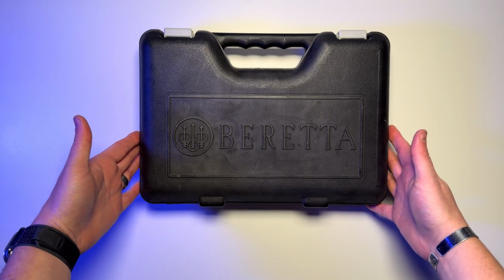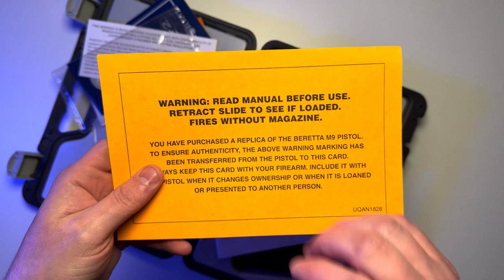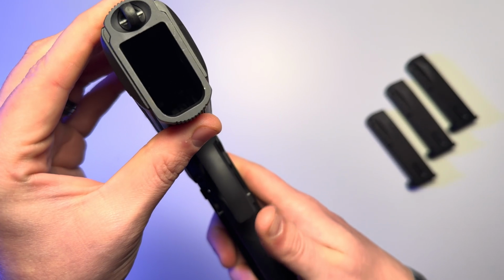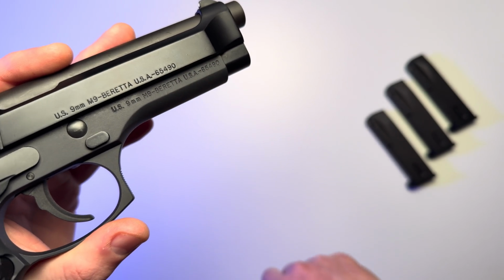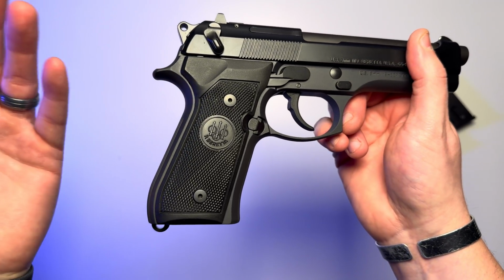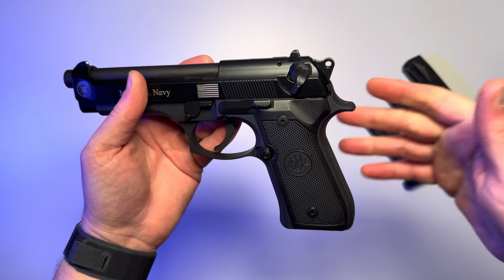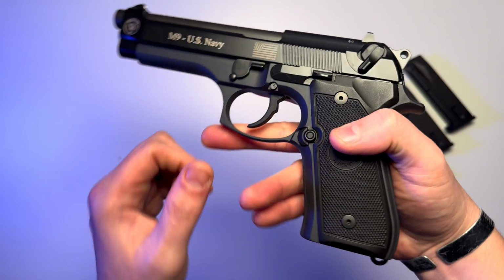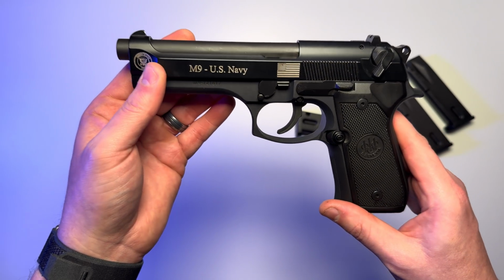Unboxing - Beretta M9 [US Navy Commemorative]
I focus on what manufacturers include in their packaging but also discuss minor details or features of the platform. Let me know if there are any particular unboxings you'd like me to do.

Miller Gun Company